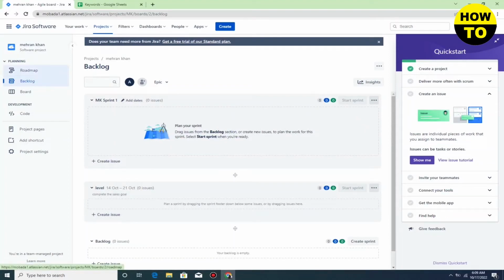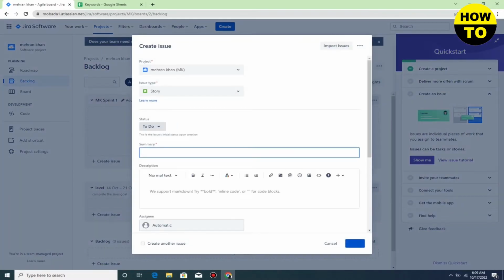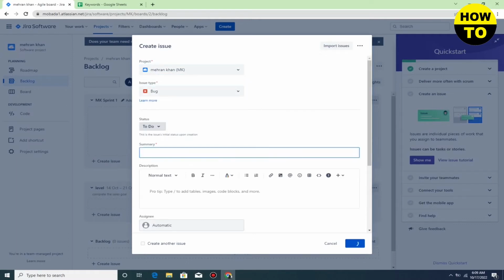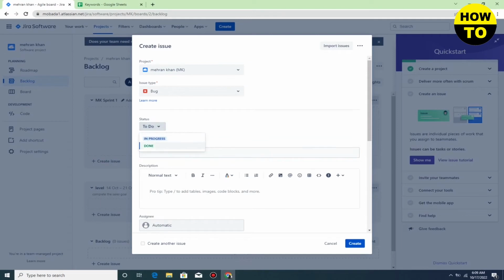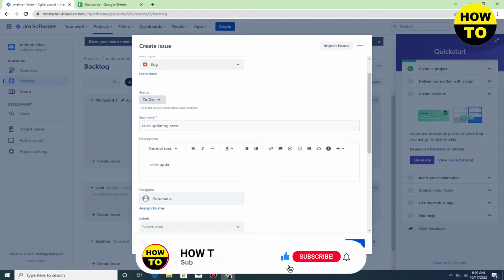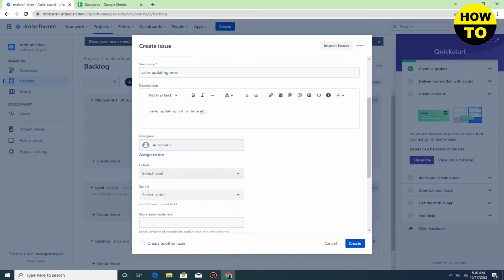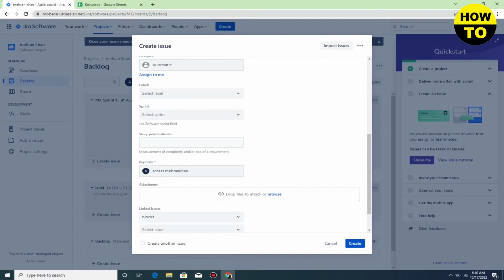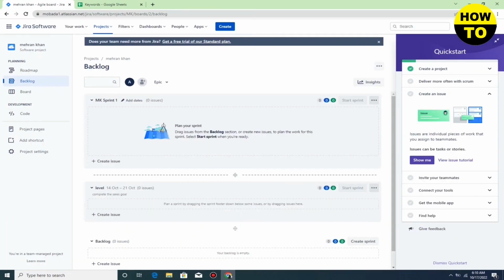How to Create Defect Bug in Jira (2026)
Learn How to Create Defect Bug in Jira. It is really easy to do and learn to do it in just a few minutes by following this super helpful tutorial to get a better understanding of everything.